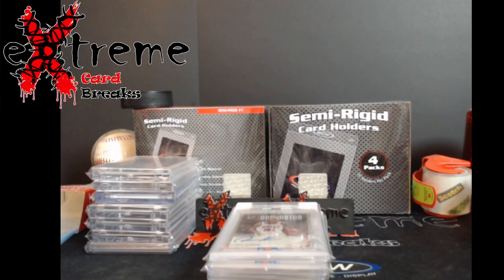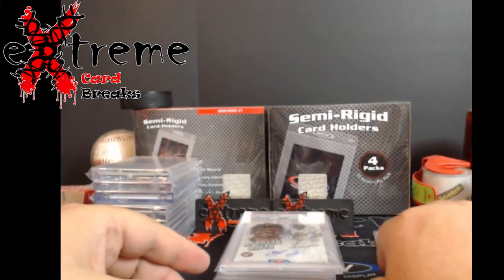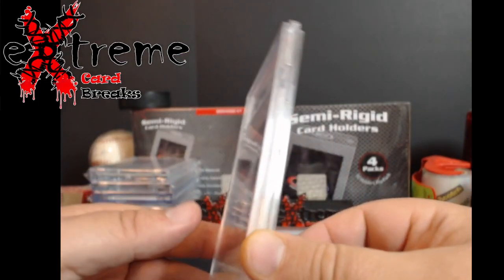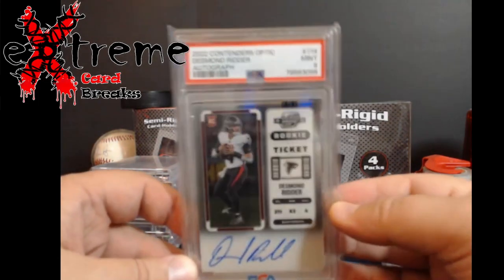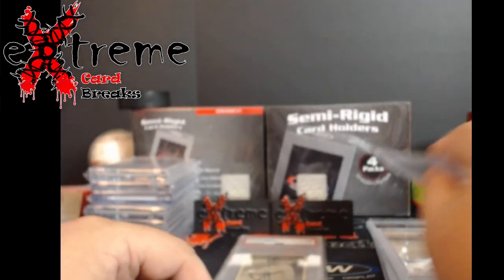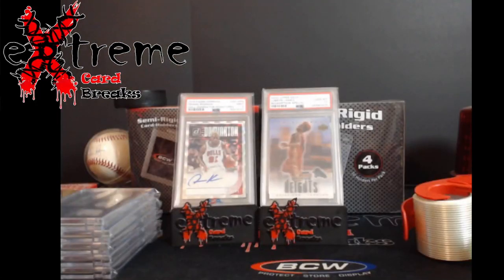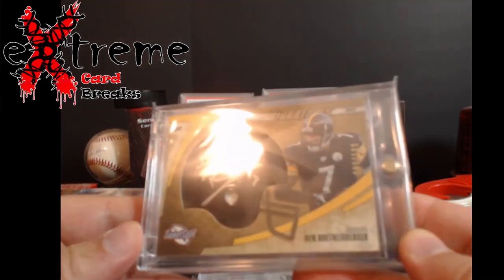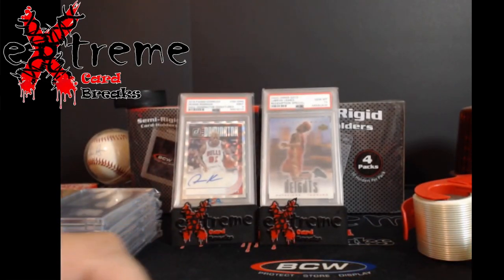Mail Week - One Card I haven't seen in a VERY LONG TIME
1811 N Dixie Ave #104

Who do I collect:
Roberto Clemente
Michael Jordan
Nolan Ryan
Sidney Crosby
Vintage Cards